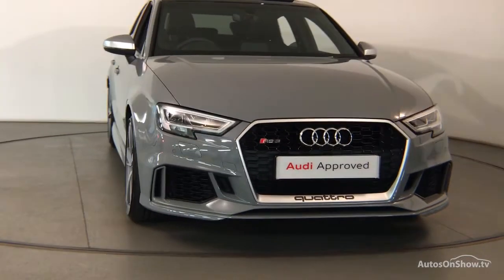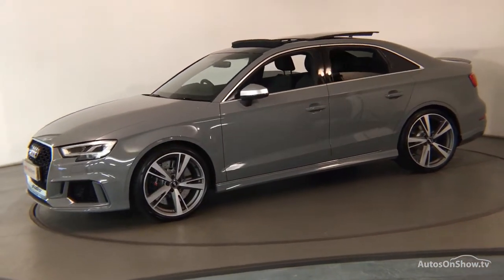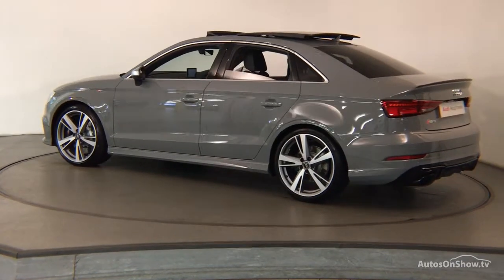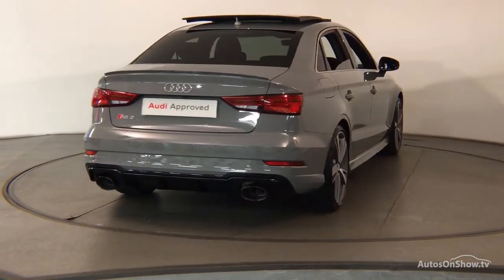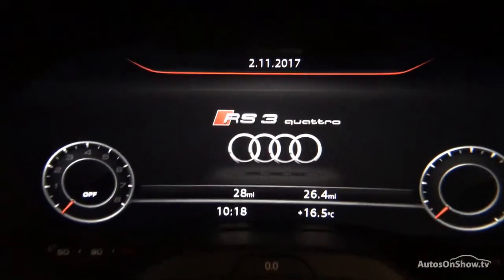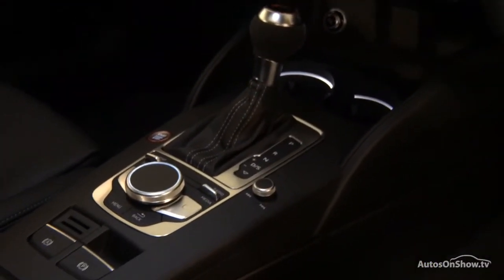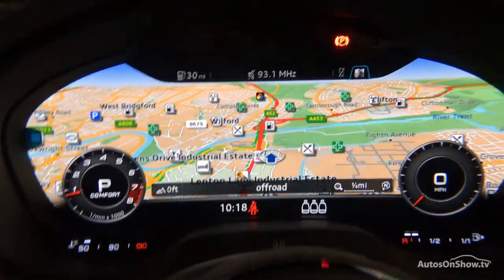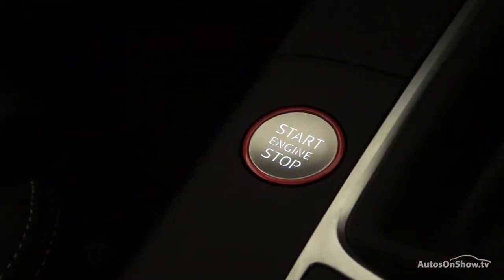FP67RWZ Audi RS3 Saloon 2.5 TFSI quattro 400 PS S tronic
Audi RS3 Saloon 2.5 TFSI quattro 400 PS S tronic